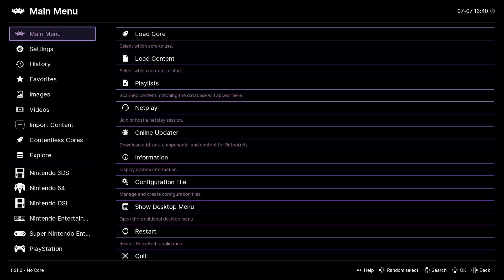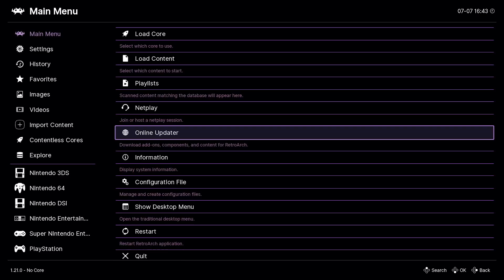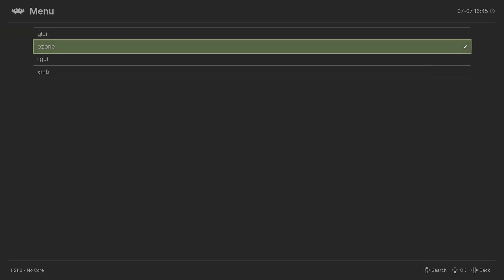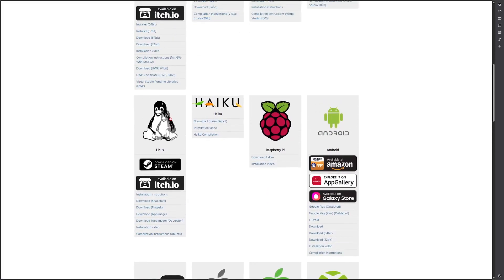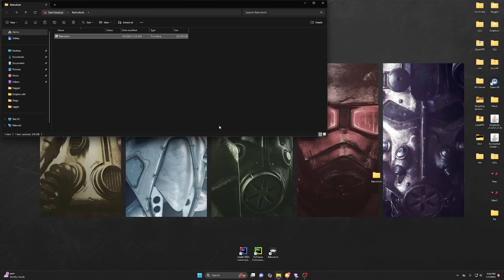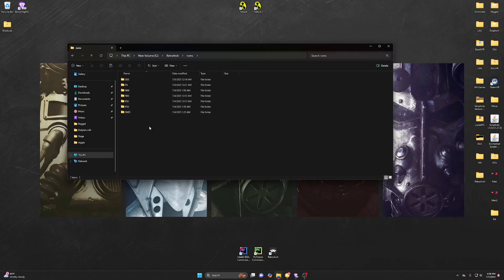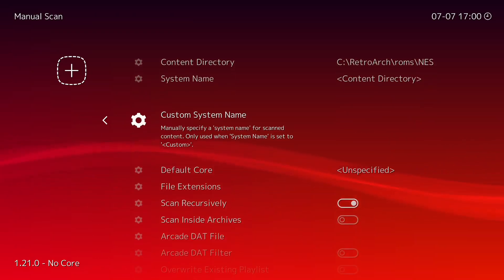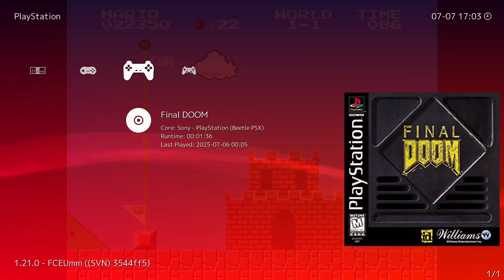HOW TO INSTALL RETROARCH + CORES & GAMES! (2025)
For some reason YouTube won't let me provide the links but
(for RetroArch)

what

ALL MUSIC IS OWNED BY NINTENDO